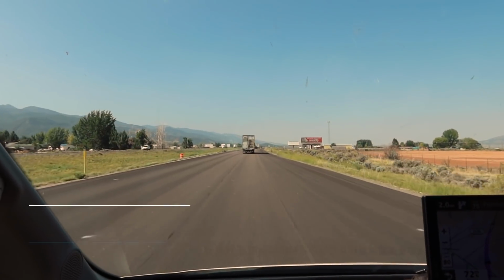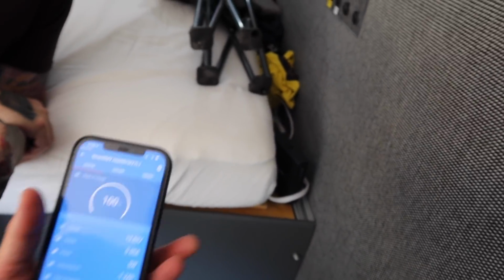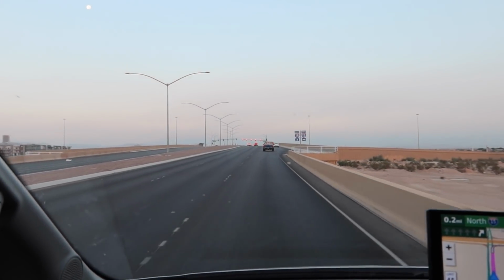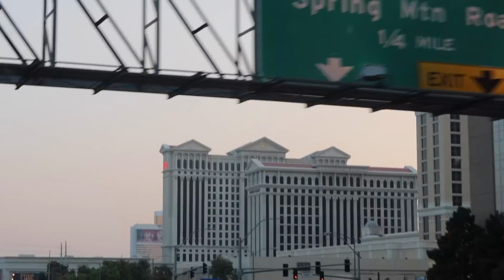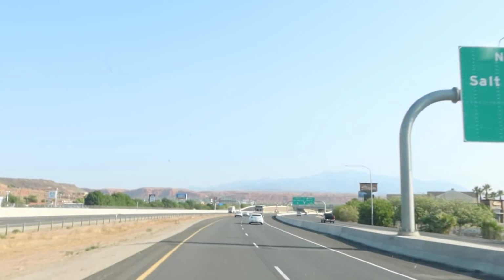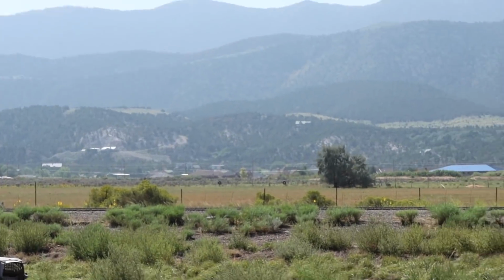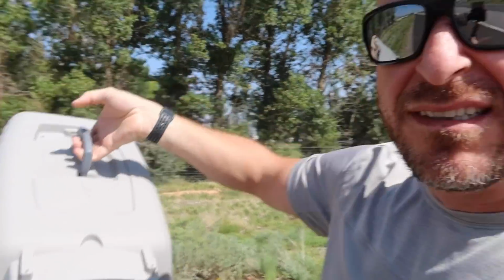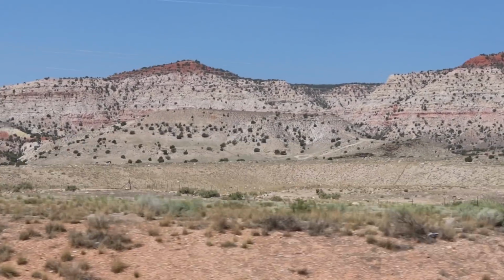I found an Abandoned Pet Carrier on the Highway... empty?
Matt and I discuss the design of the van before I head off to return to Detroit.  Amazing scenery and drone shots as I drive thru dry red desert terrain in Nevada and Utah into Colorado.  I also find an interesting, abandoned pet carrier on the side of the road and make an interesting discovery.

VLOGGER 1on1:
Interview unique vloggers from around the world

JY_VLOG 1064 – Leaving Las Vegas

Travel Vlog